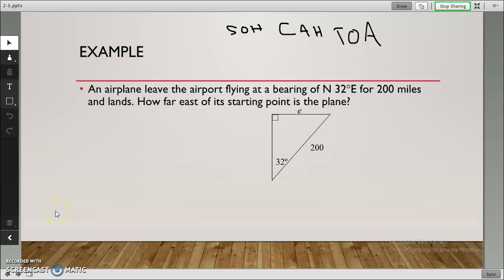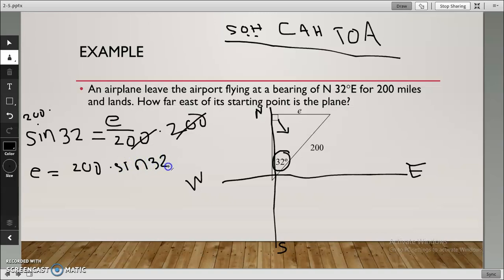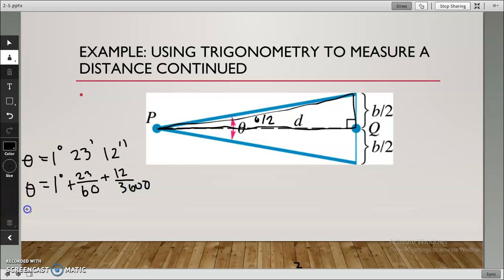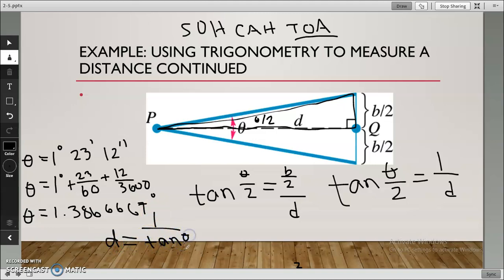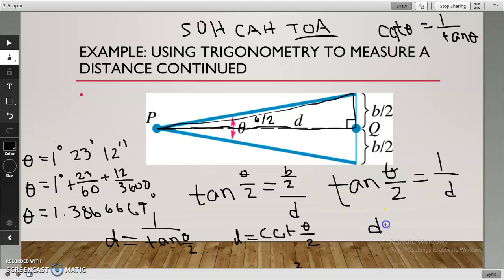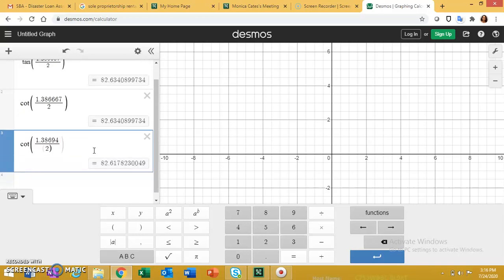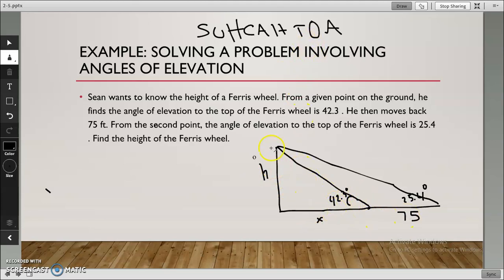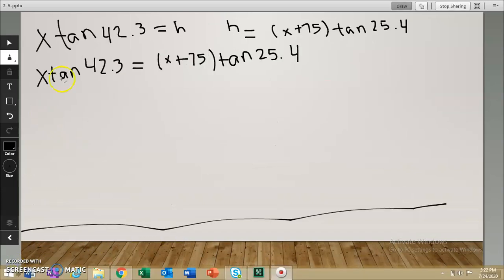Trigonometry Further Applications of Triangles pt 1